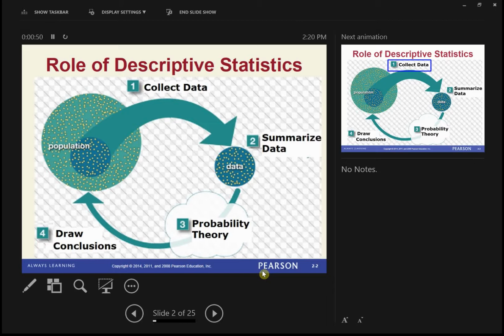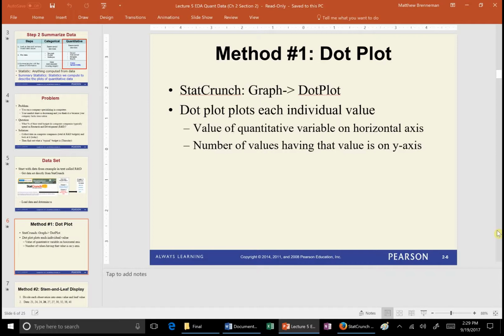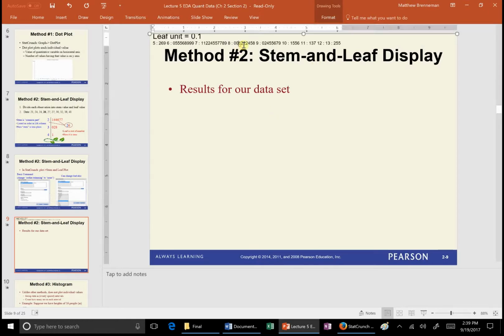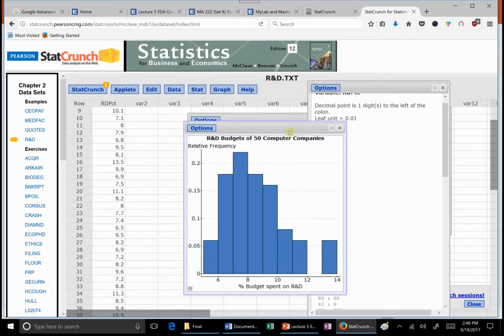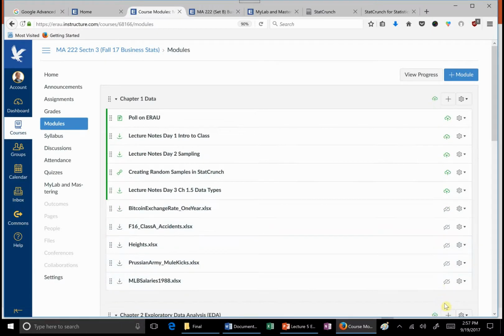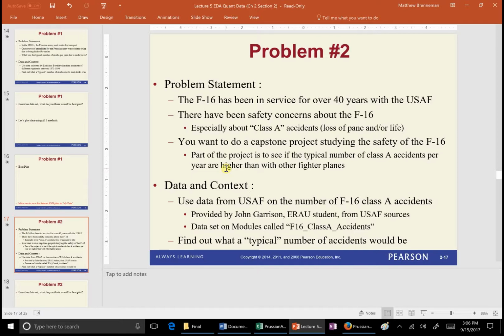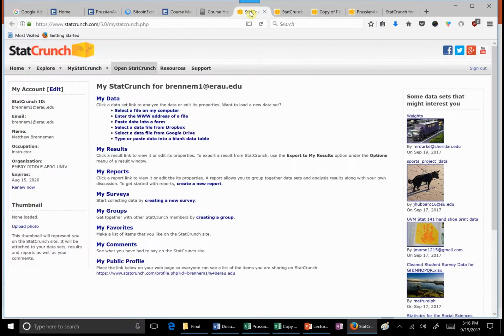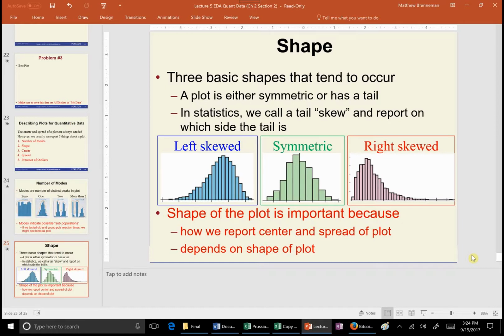MA 222 Section 3 Tuesday, Sept 19th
Section 2.2 Plotting Quant Data